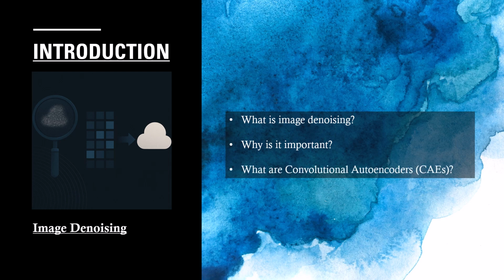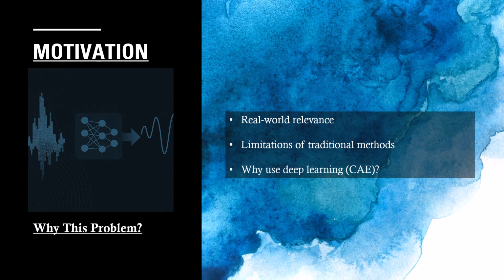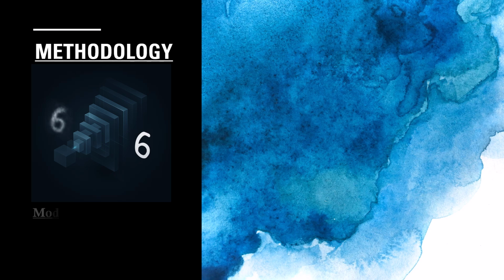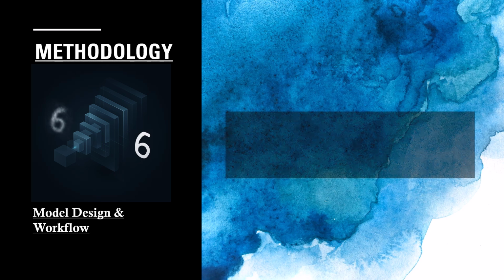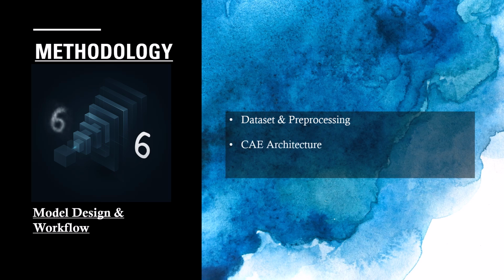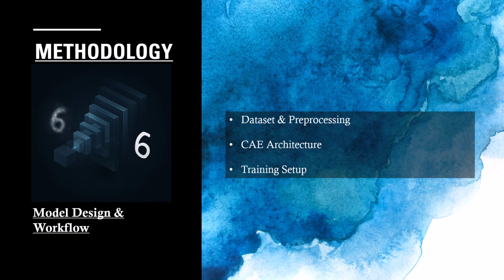IITG DA-623 CWS Final Project Image Denoising using Convolutional Autoencoder by Gaurav Shukla